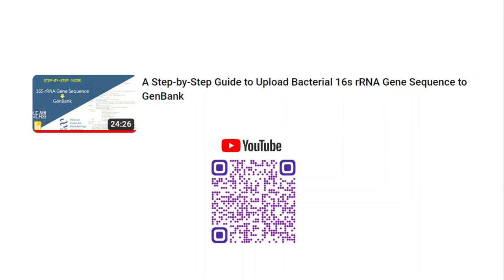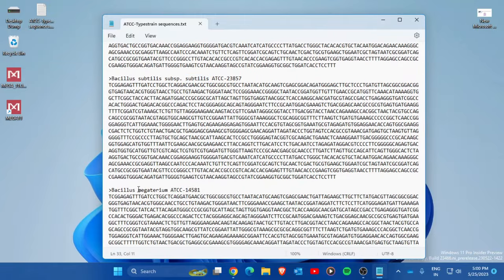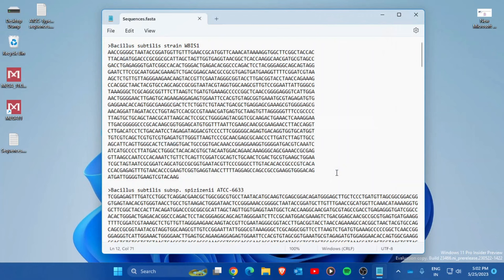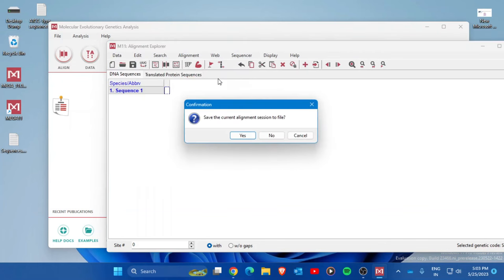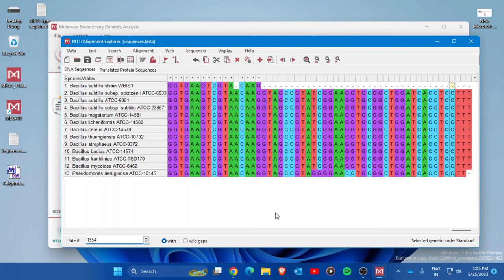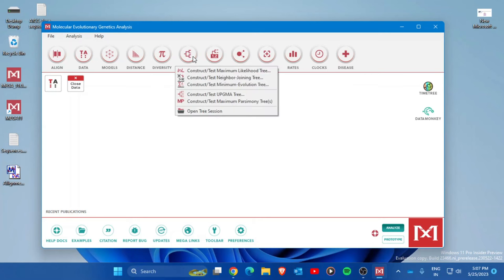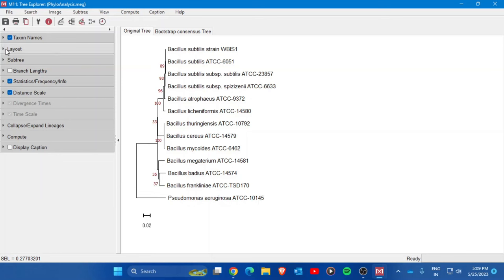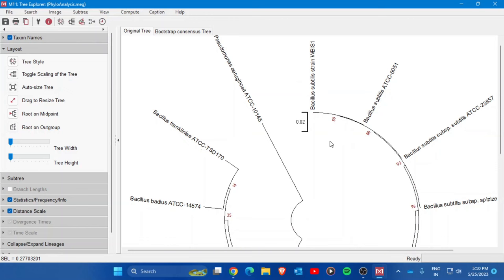How to Construct a Phylogenetic Tree in MEGA 11: A Step-by-Step Guide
Hi,

Learn how to construct a phylogenetic tree in MEGA 11 with this step-by-step guide. This video covers everything you need to know, from importing your data to interpreting your results. Watch now and start building your own phylogenetic trees!

Here are some additional details that you can include in your description:

This video is for beginners and intermediate users of MEGA 11.
The video covers the following topics:
Importing your data
Aligning your data
Building your phylogenetic tree

Link to previous video on
A Step-by-Step Guide to Upload Bacterial 16s rRNA Gene Sequence to GenBank